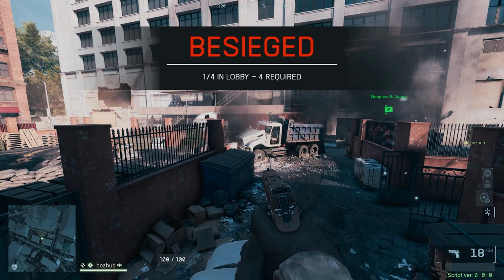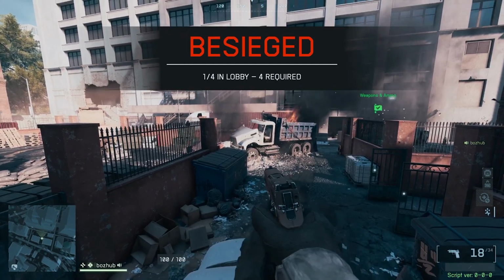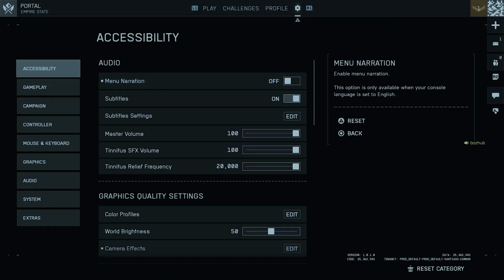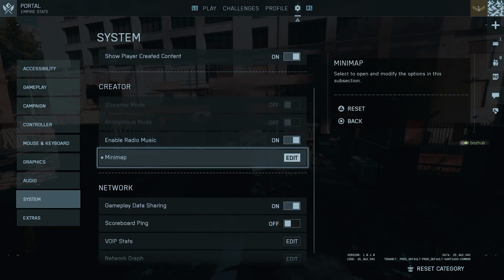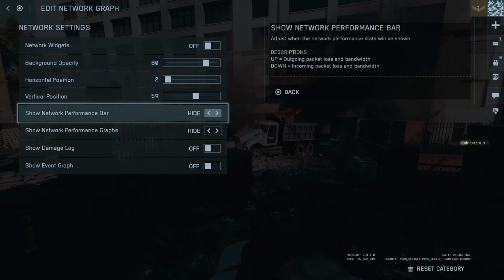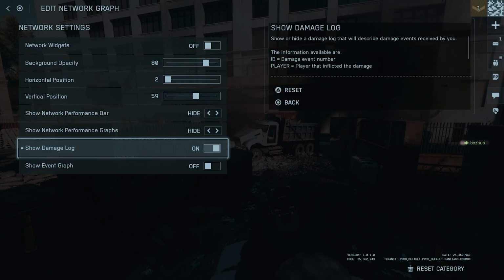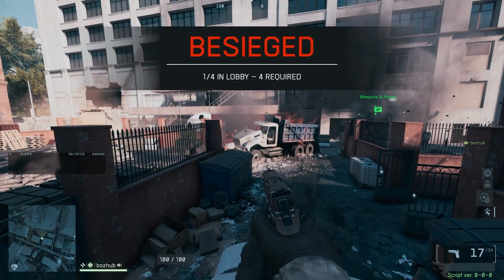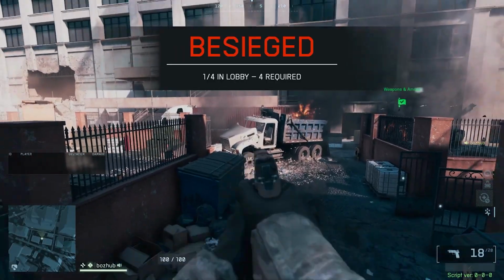How to TURN ON Damage LOG in Battlefield 6 - Full Guide